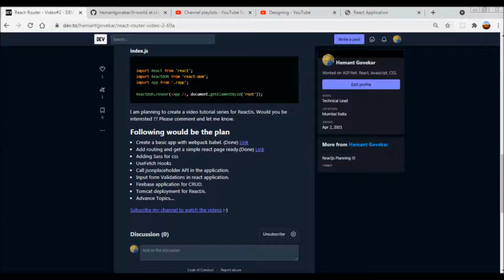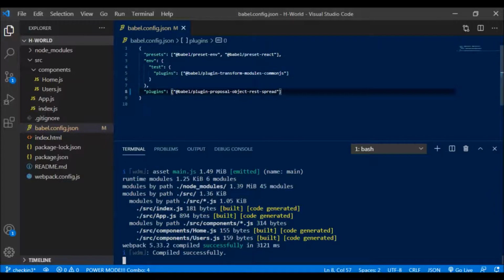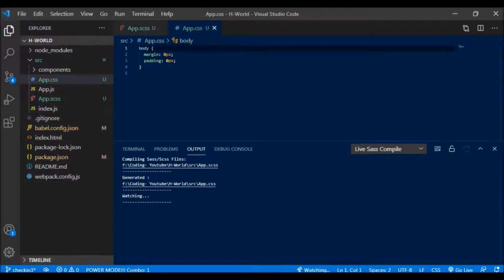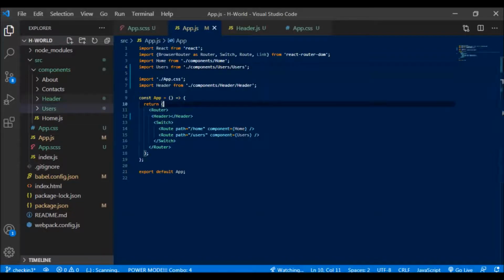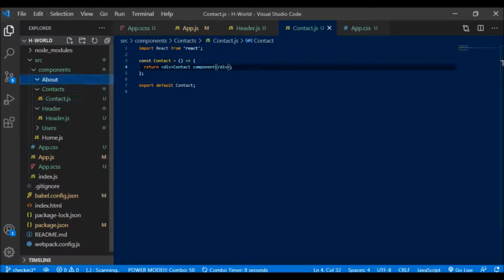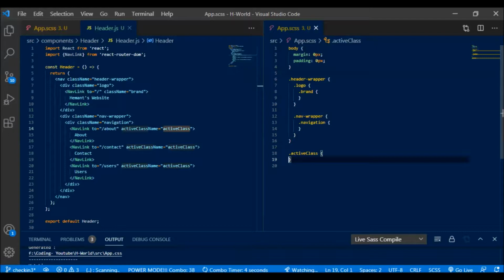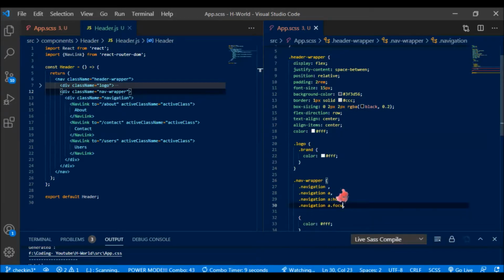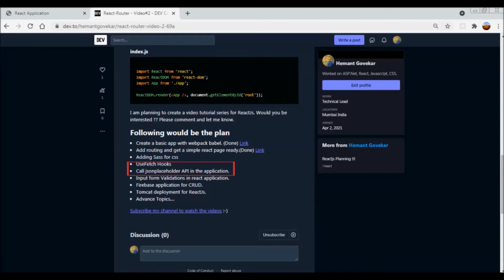3. Reactjs : Navigation Header using scss and react-router-dom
Reactjs Navigation Header using scss and react-router-dom with Tips, Tricks and Gotcha ;-)
In this video tutorial we will configure navigation for ReactJs Header with react-router-dom using scss.

Extension Name
Live Sass Compiler

settings.json file
  "liveSassCompile.settings.generateMap": false,

Branch Name:
 checkin3